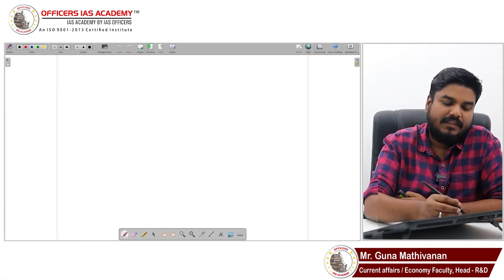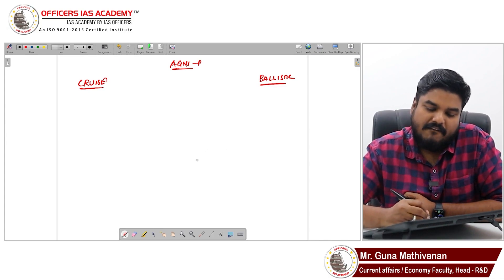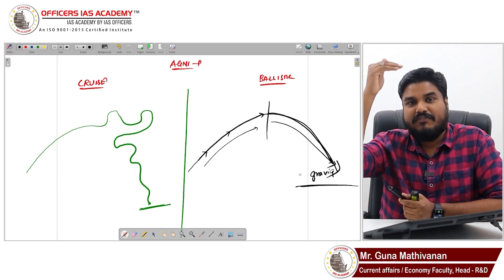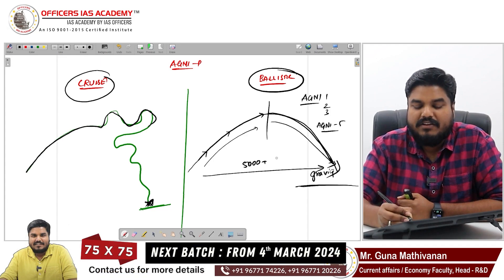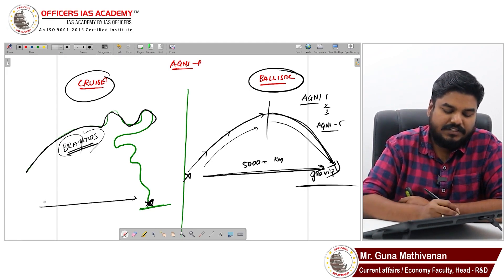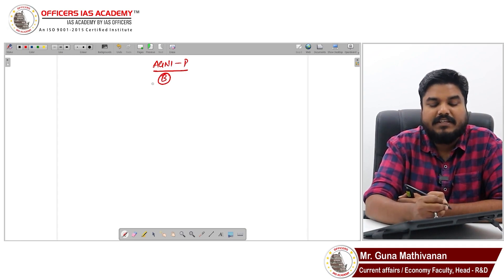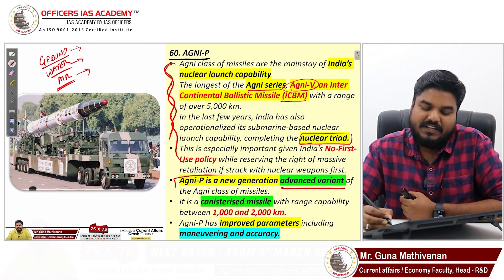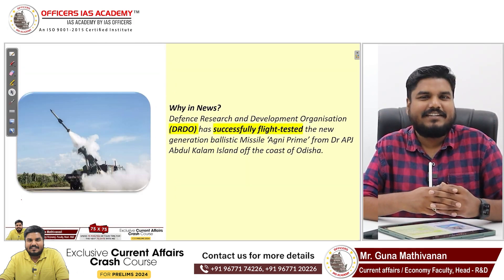Agni-Prime | Important Current Affairs for UPSC 2024 - Hit list (96/200)| Mr. Guna Mathivanan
Are you a civil service aspirant? Do you need Top Priority sections which UPSC asks in the Civil Service Exam. Look no further! Join Mr Guna Mathivanan in his enlightening class as he delves into the Agni missile series. This Hit List Course contains the most expected questions for the UPSC Prelims and Mains.

In this comprehensive session, Mr Guna Mathivanan breaks down the curious facts about Agni-P Ballistic Missile, providing invaluable insights to sharpen your knowledge for competitive exams. Whether you're preparing for the UPSC or any other civil service examination, this class is a must-watch to ace the knowledge about the missiles in the Defense and Security section of UPSC.

Don't miss this golden opportunity to enhance your understanding of the difference between Cruise and Ballistic Missiles.